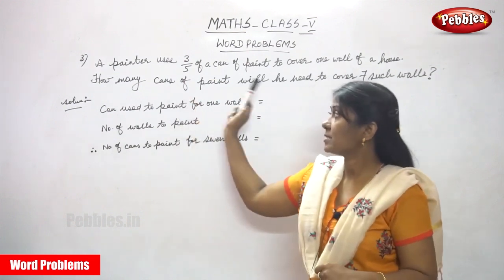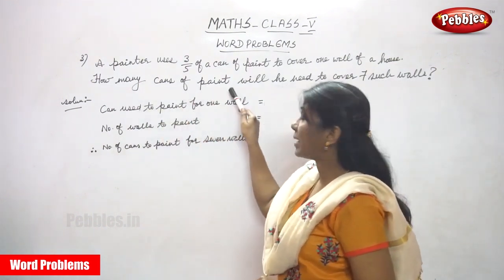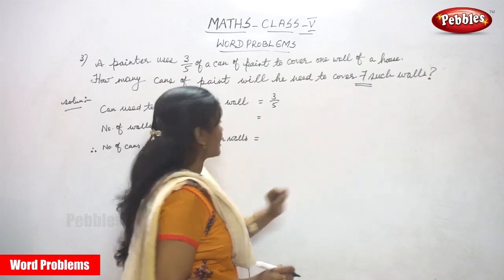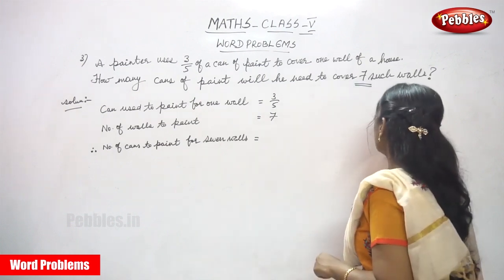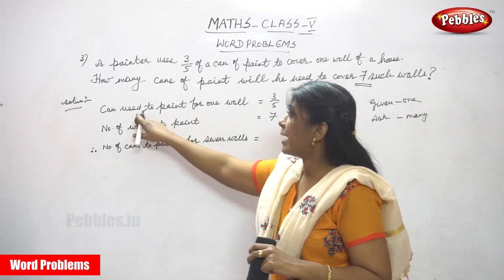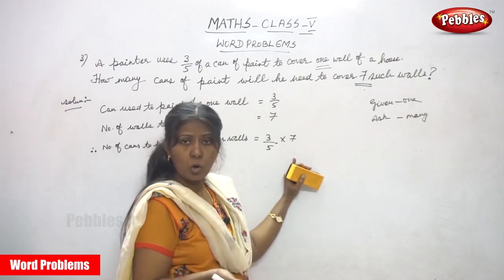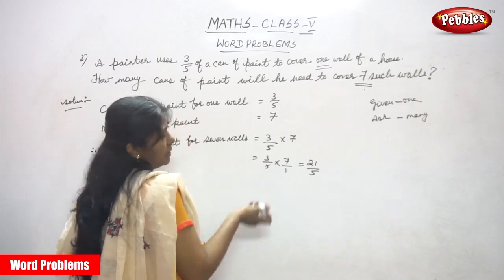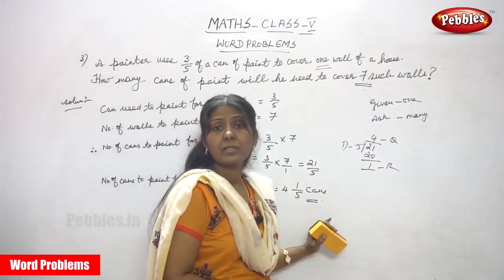5th Std CBSE Maths Syllabus | 41 - Division of Fractions - Word Problems - 5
5th Std CBSE Maths Syllabus | 41 - Division of Fractions - Word Problems - 5 | CBSE Maths